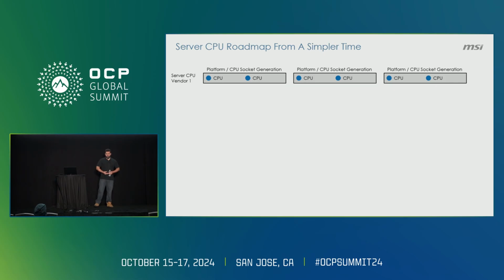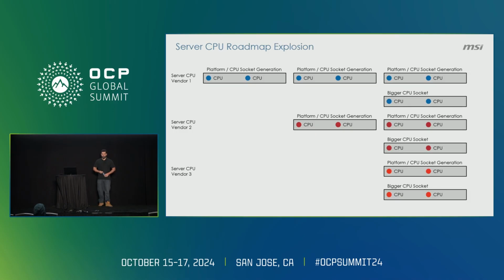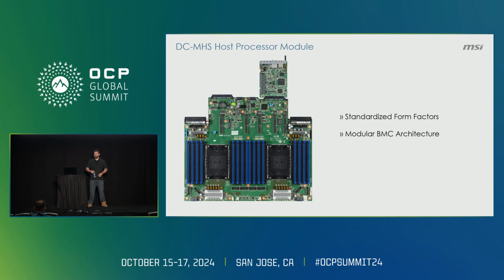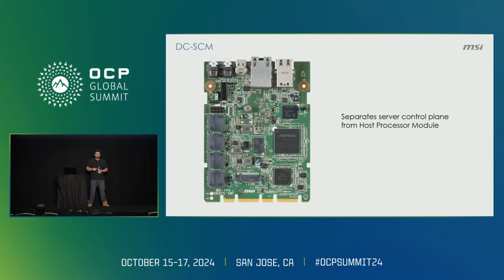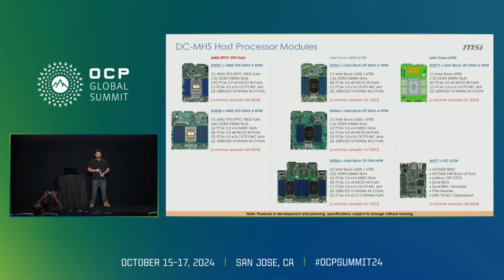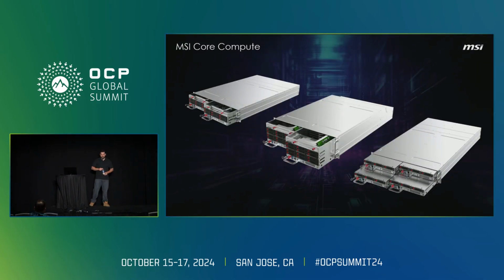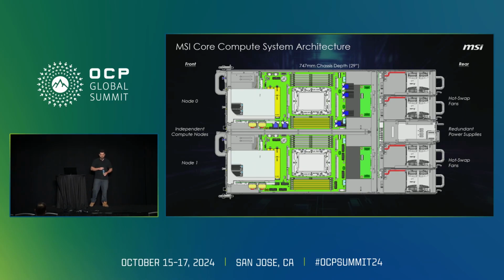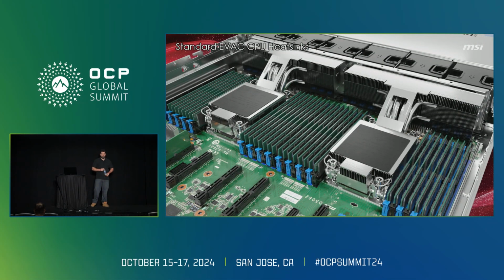Pioneering the Modern Datacenter with DC MHS Architecture Presented by Micro Star Intl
"Philip Maher (Director Of Product Marketing) - Msi

The industry server technology roadmap has become increasingly complex. Datacenter operators must choose from an increased selection of processor types- sockets- and hardware root of trust options. Left unchecked- this will cause testing- validation- and firmware development costs to spiral out of control. DC-MHS architecture aims to solve this issue by creating a standardized set of modular server hardware building blocks- decoupling server management from the host processor allowing for easier adoption of new processor technologies. In this session MSI explains how they leverage DC-MHS architecture in their standard server roadmap and the benefits this brings to their customers."